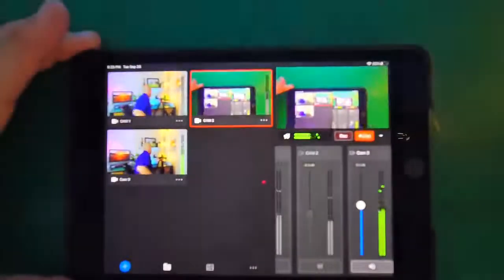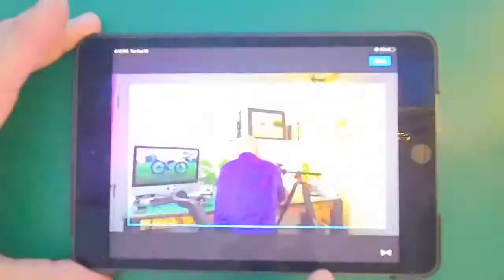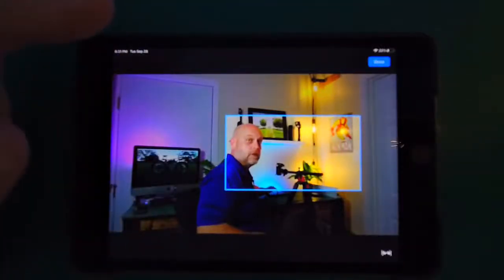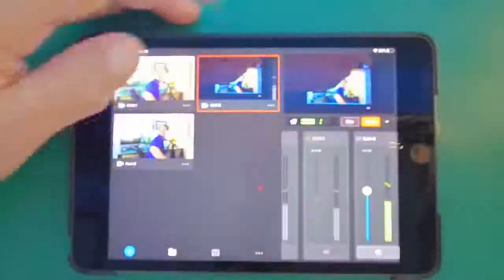Solutions and Successes from the Mevo Customer Group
We’ll start with a dozen of the past week’s solutions and successes picked out of Facebook’s MCSG. Stop by and post your wins too!